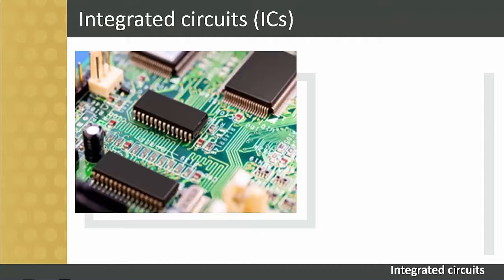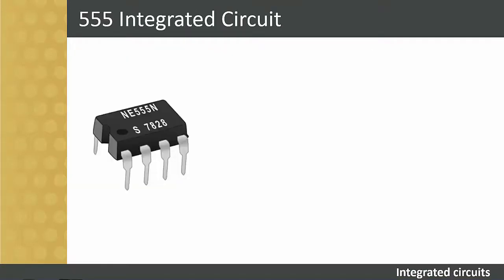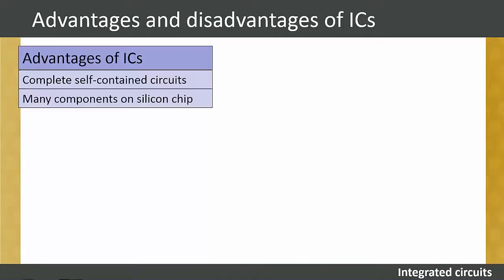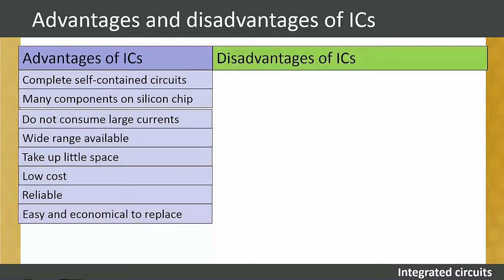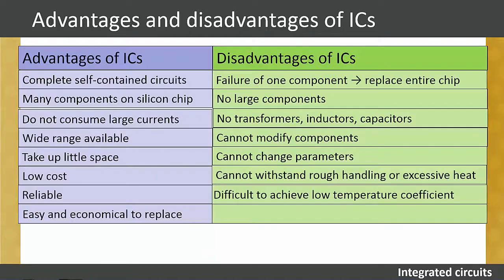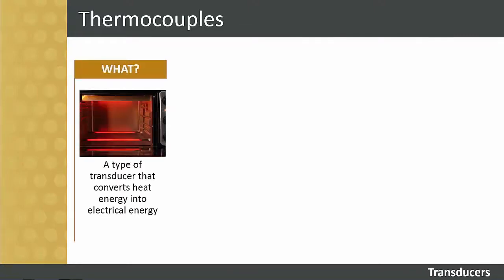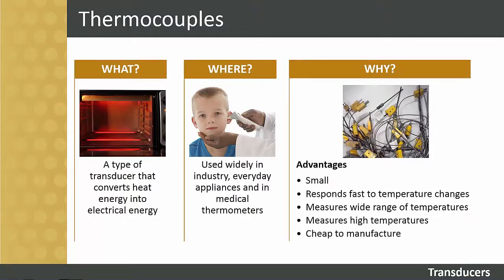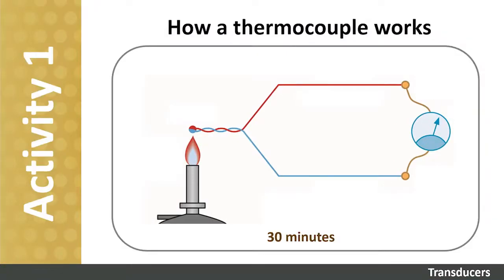Ecde L2 Intro - Module 3 - Session 3.1 - Integrated Circuits and Transducers